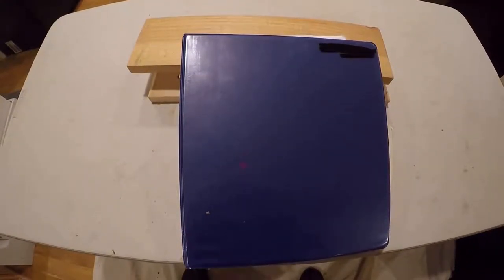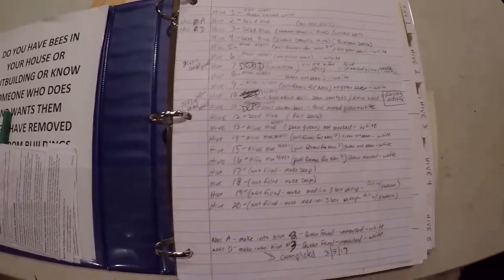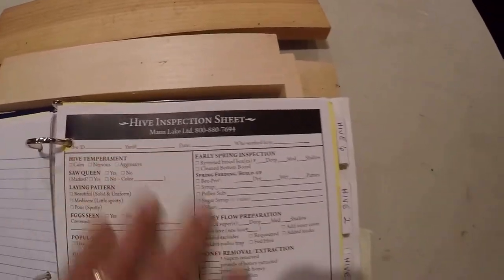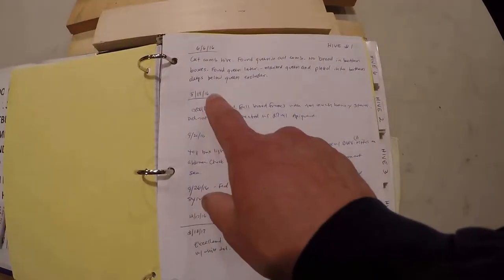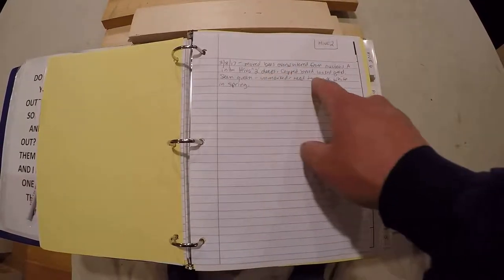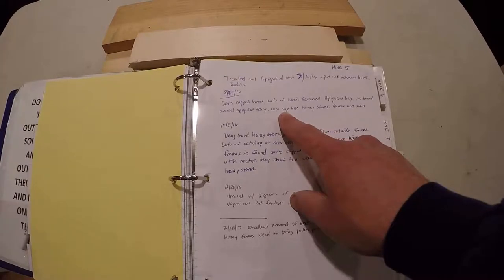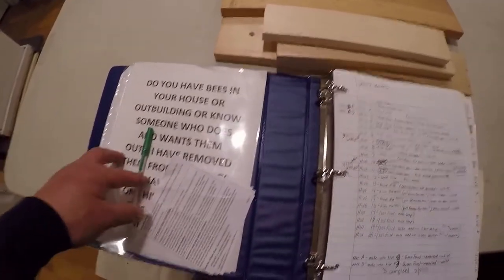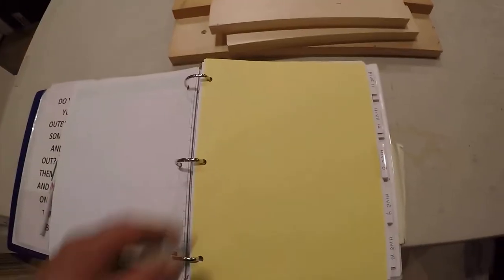Beekeeping- My beeyard note taking tips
All beekeepers should keep notes on what tasks have been completed, what is seen in each of your hives, and what tasks need to be completed on your next trip to your bee yard. Keeping notes after checking each hive before entering the next one will allow you to keep track and monitor what is going on in your hives and prepare for your next apiary outing.